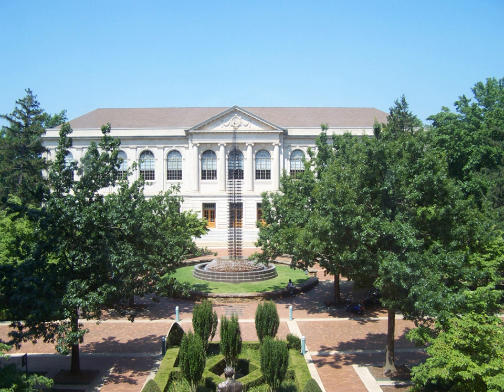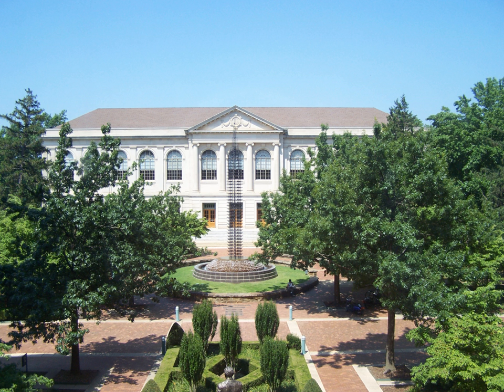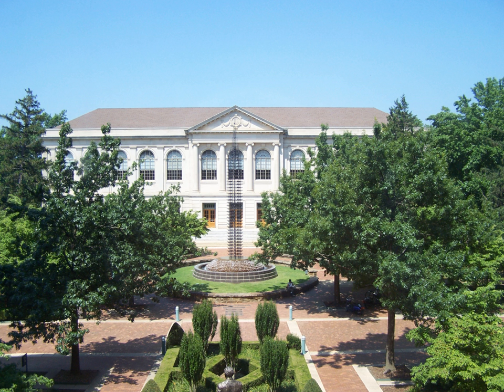University of Arkansas Engineering Building | Wikipedia audio article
00:01:44 1 Listings
00:01:53 1.1 Old Main
00:02:52 1.2 Old Main Lawn
00:04:15 1.3 Senior Walk
00:05:44 1.4 Agriculture Annex
00:06:29 1.5 Ella Carnall Hall
00:07:23 1.5.1 Construction
00:08:03 1.5.2 Uses
00:08:50 1.6 Original Chemistry Building
00:09:20 1.6.1 Construction
00:09:51 1.6.2 Uses
00:10:28 1.7 Peabody Hall
00:11:06 1.8 Women's Gymnasium
00:11:41 1.9 Engineering Hall
00:12:33 1.10 Agriculture Building
00:13:19 1.11 Chi Omega Greek Theatre
00:14:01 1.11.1 Chi Omega Greek Theatre Landscape
00:14:27 1.12 Vol Walker Hall
00:15:21 1.13 Chemistry Building
00:15:54 1.14 Gibson Hall
00:16:32 1.15 Gibson Annex
00:16:54 1.16 Former Men's Gymnasium
00:17:35 1.17 Memorial Hall
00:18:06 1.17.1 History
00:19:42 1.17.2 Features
00:20:22 1.18 Gearhart Hall
00:21:01 1.19 Home Economics Building
00:21:33 1.20 Delta Gamma House
00:21:42 1.21 Davis Hall
00:21:50 1.22 Geology Building/Ordark Building
00:22:00 1.23 Gregson Hall
00:22:09 1.24 Holcombe Hall
00:22:17 1.25 Pi Kappa Alpha
00:22:26 1.26 Fine Arts Center
00:22:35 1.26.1 Fine Arts Center Landscape
00:22:44 1.27 Phoenix House
00:22:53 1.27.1 Phoenix House Landscape
00:23:01 2 See also

- Socrates

SUMMARY
The University of Arkansas Campus Historic District is a historic district that was listed on the National Register of Historic Places on September 23, 2009. The district covers the historic core of the University of Arkansas campus, including 25 buildings.The district was added to the National Register of Historic Places (NRHP) on September 23, 2009 and the listing was announced as the featured listing in the National Park Service's weekly list of October 2, 2009. The Inn at Carnall Hall is a member of Historic Hotels of America, the official program of the National Trust for Historic Preservation.The historical core of campus was built in many phases, coincident with when funding was available to build. Beginning with the construction of Old Main in 1879, buildings were built haphazardly around campus. This was changed when the architecture firm Jamieson & Spearl designed the 1925 master plan, which includes many of the Collegiate Gothic style buildings (such as the Agriculture Building). The plan allowed for more structure and a better layout. However, funding ran dry and the master plan came to a halt. Building resumed following many Public Works Administration grants after World War II.
Another interesting feature of the campus is Campus Walk. Formerly a through street, Campus Drive was converted to a footpath that runs from Maple Street on the north, through the Pi Beta Phi Memorial Gate, and follows the street's path across the campus core and through the Bell Engineering Center to the street's former intersection with Dickson Street.